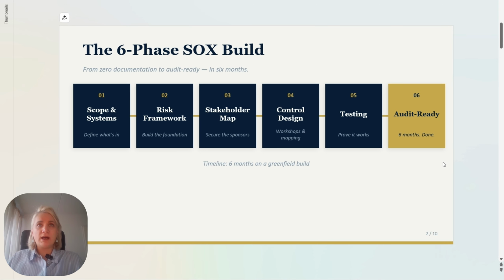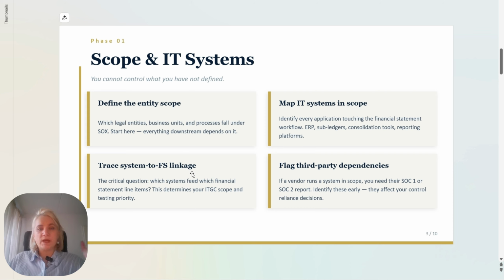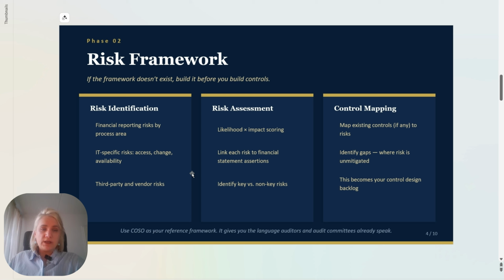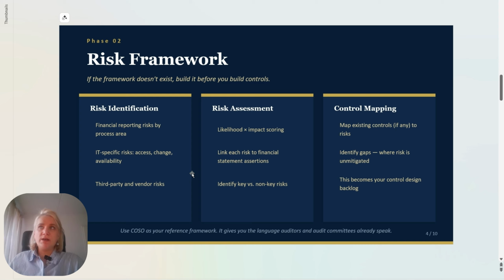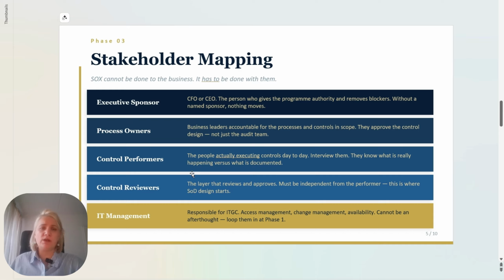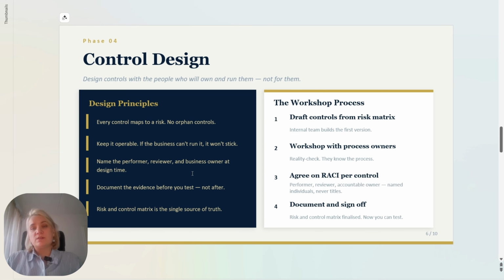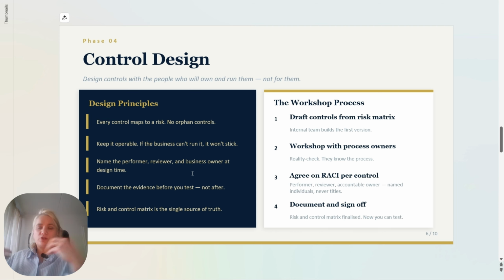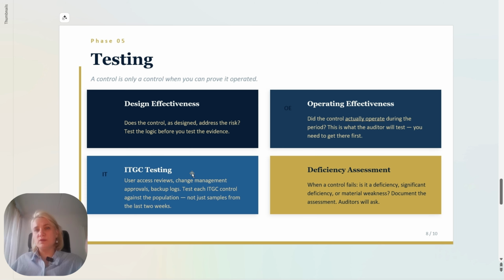Six-Phase SOX Implementation Approach: Greenfield Deployment Framework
This briefing details a six-phase methodology for executing a SOX (or J-SOX) implementation program from scratch. The operational framework standardizes the deployment process over a six-to-eight-month timeline. Key requirements covered include:Executing financial statement linkage to determine the strict system scope, including ERP and reporting systems.Establishing the risk framework and ensuring every key risk maps to at least one key control.Formalizing stakeholder maps, securing executive sponsors, and establishing a steering committee for governance.Defining strict accountability through a RACI framework and mandating process owner sign-offs.Executing operational testing in waves to ensure audit readiness and mitigate material weaknesses.Accessing operational examples and supplementary audit questionnaires (Identity and Access Management, Change Management) via the official domain professional credentials and further process directives via LinkedIn

00:00:00 – Introduction to Greenfield SOX Programs
00:01:40 – Defining System Scope and Financial Statement Linkage
00:02:40 – Risk Framework and Formal Project Structuring
00:05:10 – Third-Party Dependencies and SOC Reports
00:07:40 – Stakeholder Mapping and Executive Buy-in
00:09:40 – Workshop Execution and Governance Communication
00:10:50 – RACI Assignment and Long-term Control Maintenance
00:12:40 – Design Verification and Initial Testing Procedures
00:13:00 – Operating Effectiveness via Wave Implementations
00:13:50 – The Six-Month Execution Timeline Breakdown
00:15:20 – Additional Resources: IAM and Change Management